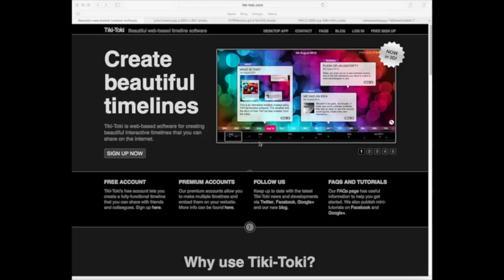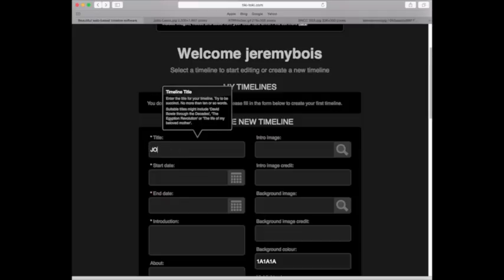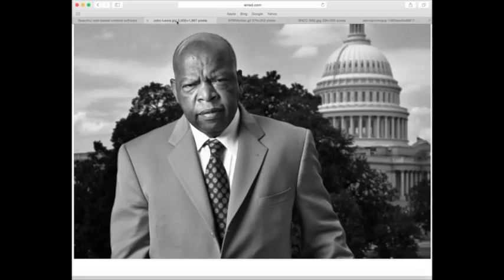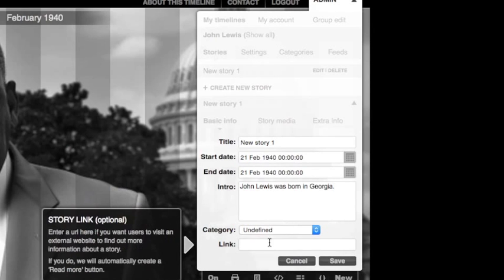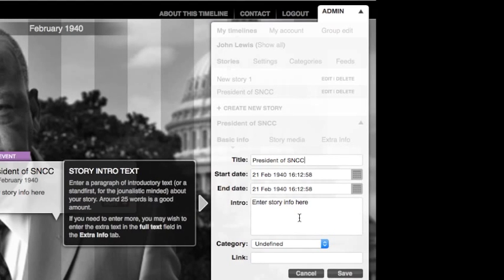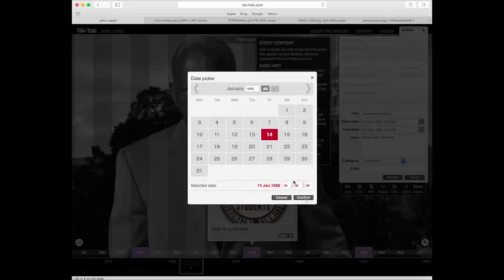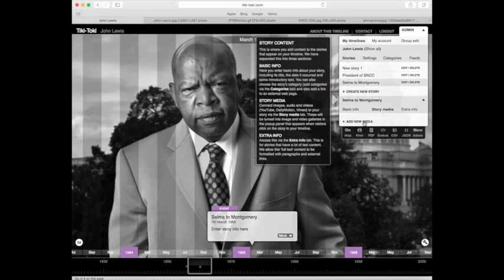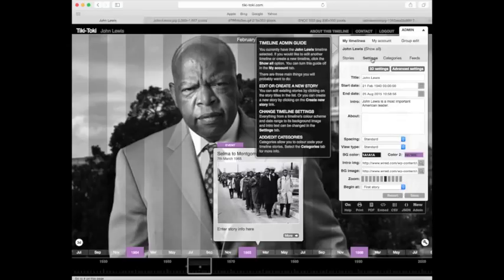Tech Tuesday: Tiki-Toki Timelines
This is an easy way to create an interactive timeline.

*I mistakenly state John Lewis was born in Georgia in this video.  He was born in Alabama.  My bad.